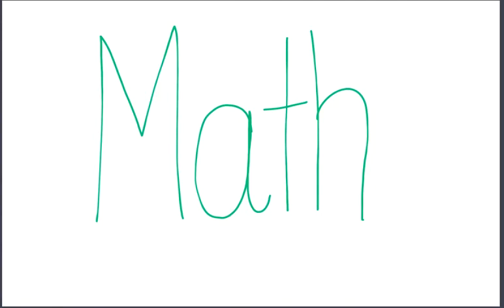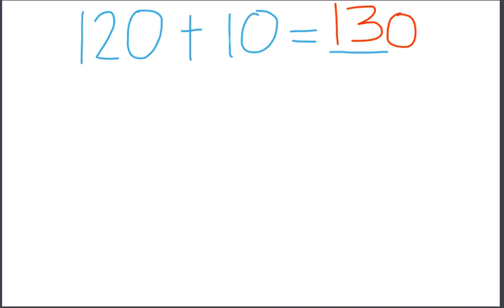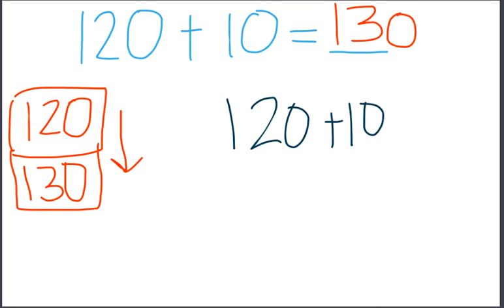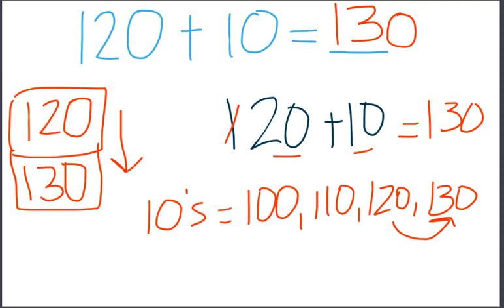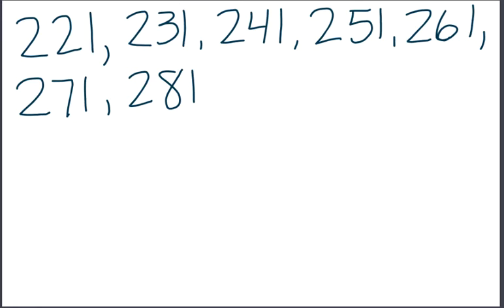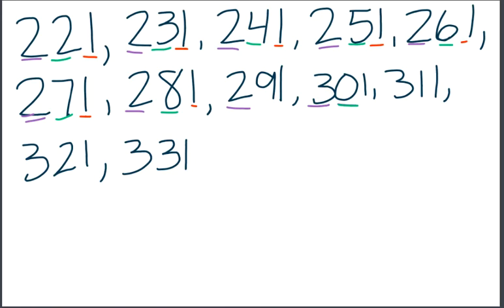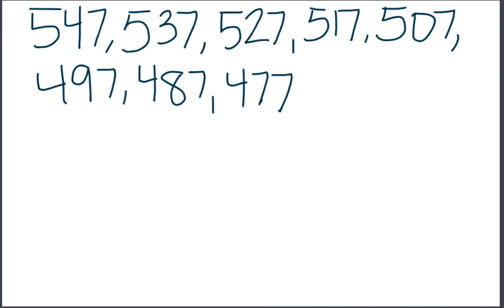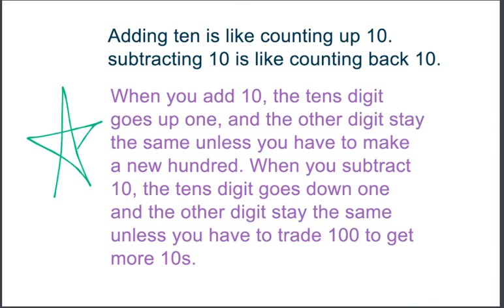Math february 2